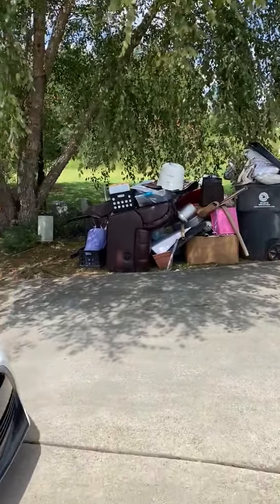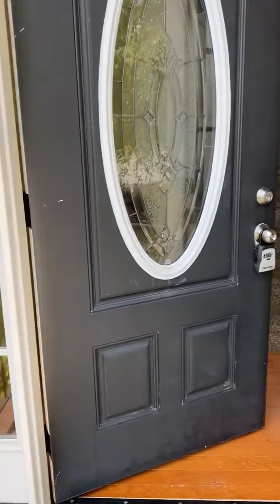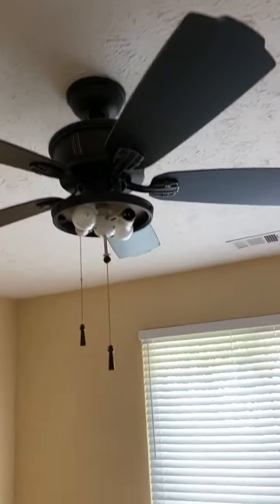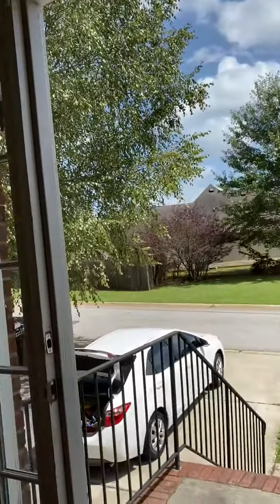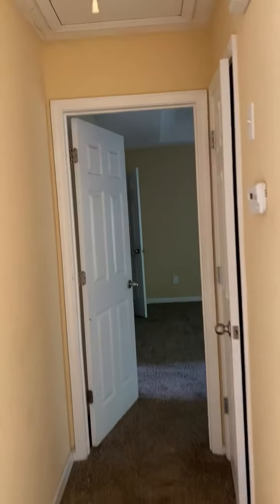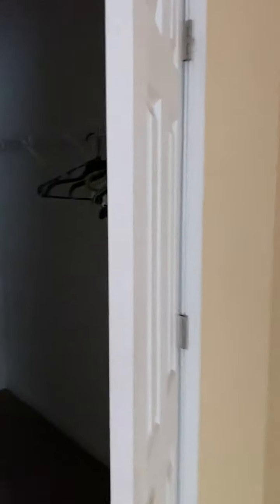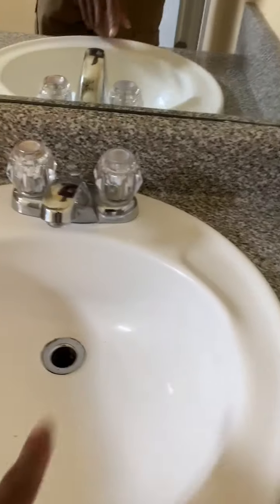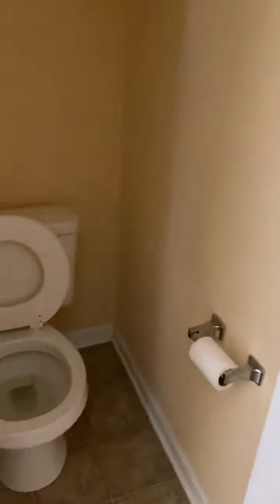221 Vineyard Ridge Dr Griffin, Ga